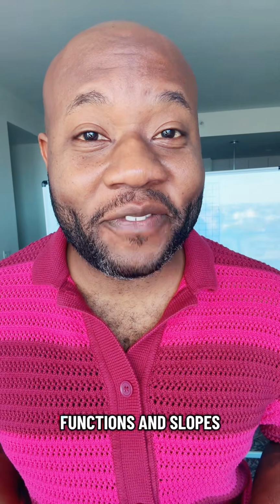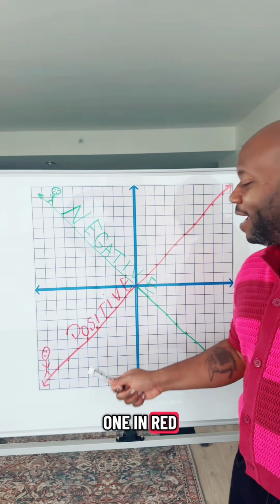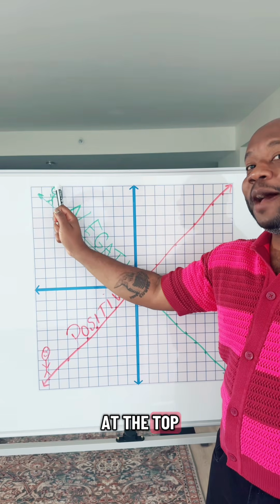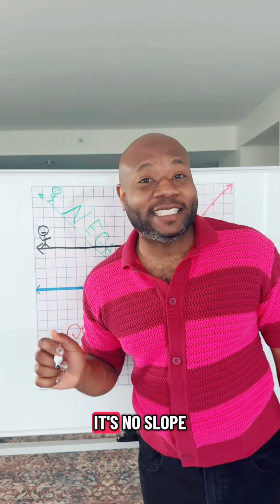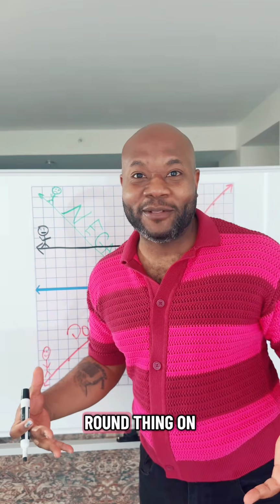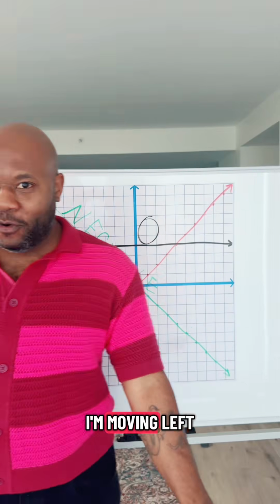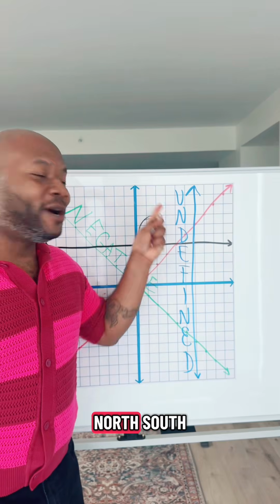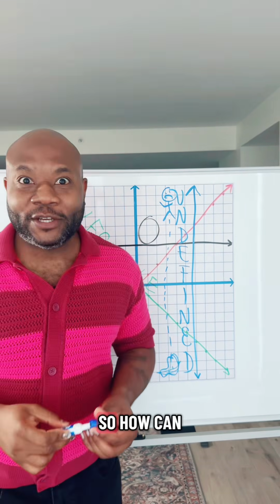Zero and Undefined slopes unlocked.